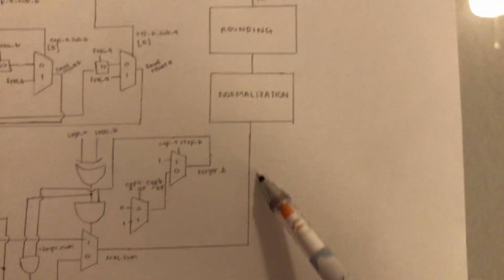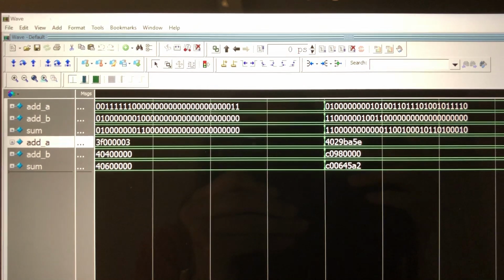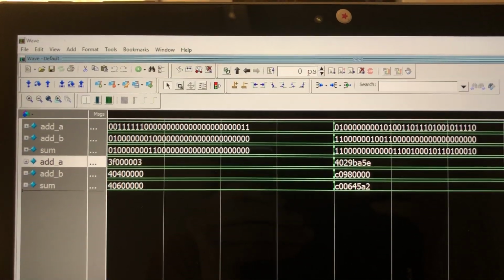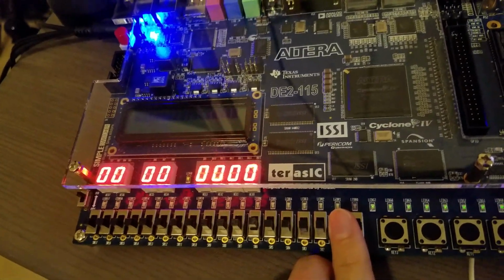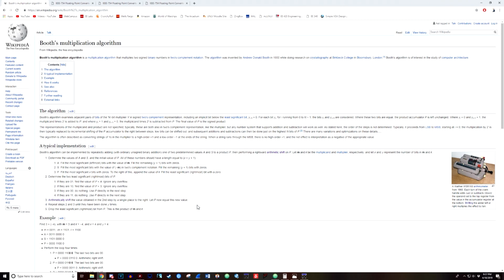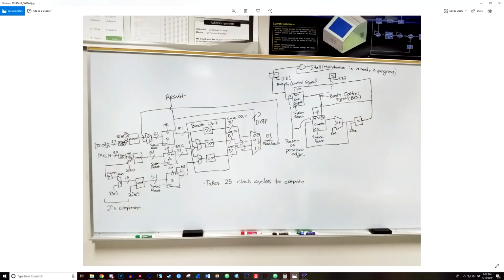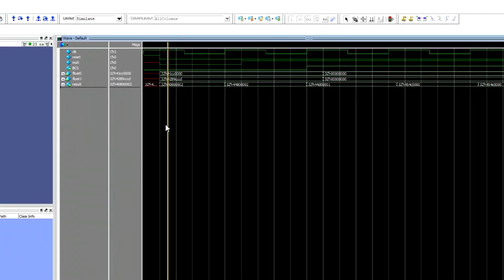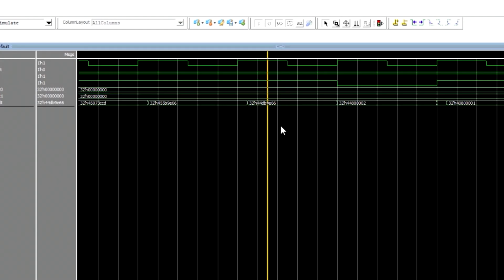CPE 404 - Floating-Point Midproject Update